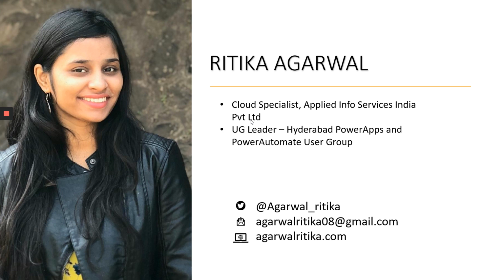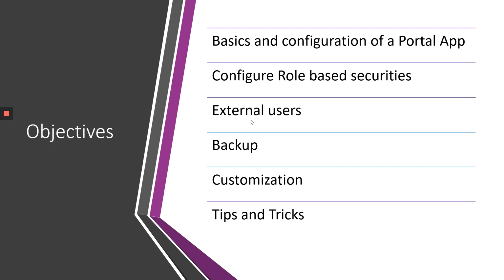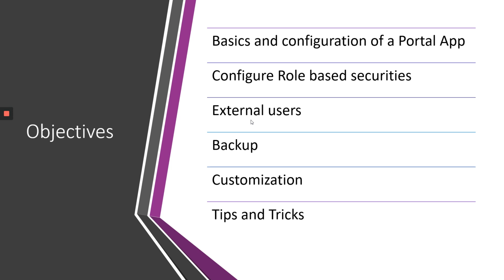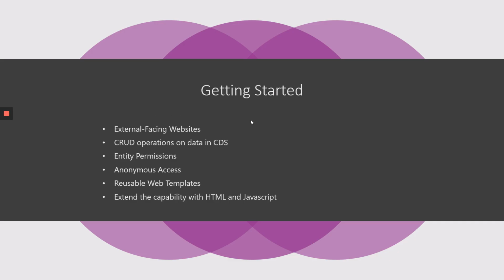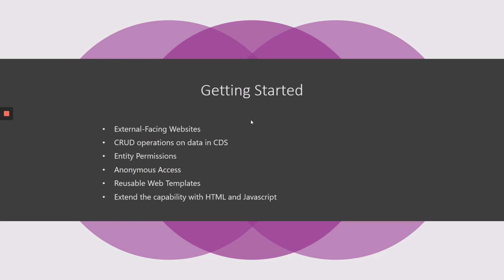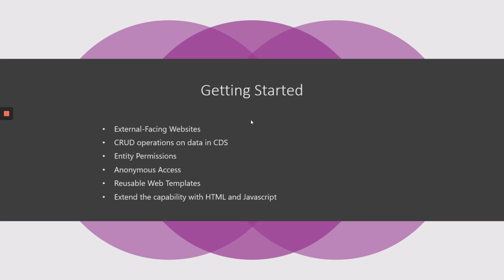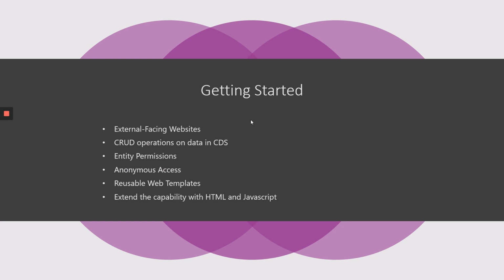Power Apps Portals 101 by Ritika Agarwal at Hyderabad Power Apps & Power Automate UG Meetup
This video helps you get started with Microsoft Power Apps Portals. It outlines the basic architecture and helps you build your first Power Apps Portal app.

Many thanks to Ritika Agarwal for doing this video. and follow her on twitter at @agarwal_ritika.